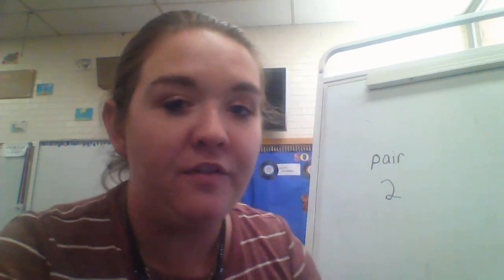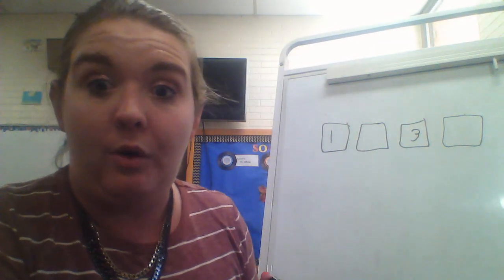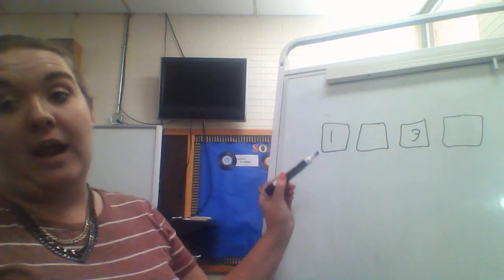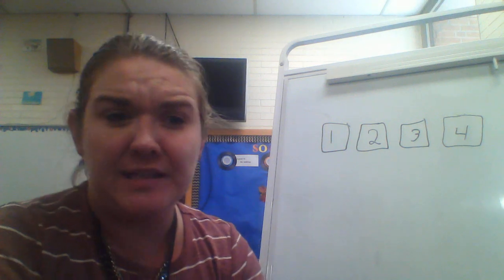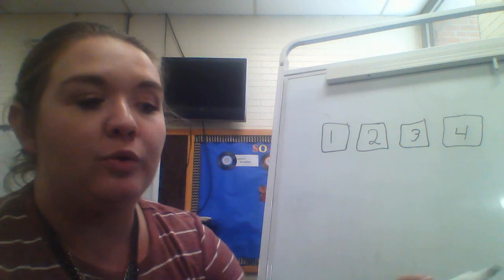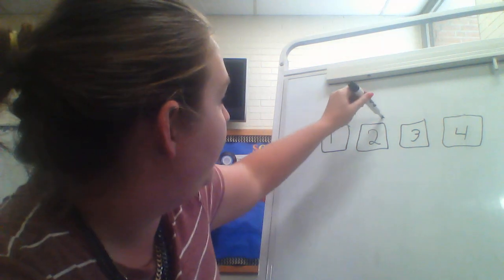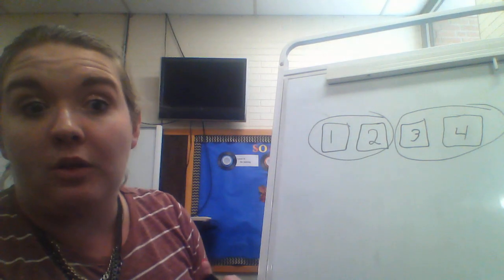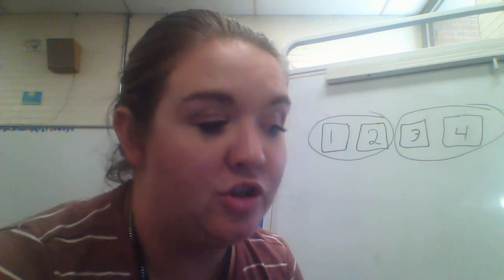U1L6 Pairs, Workbook 25